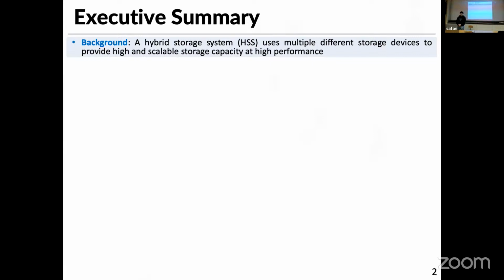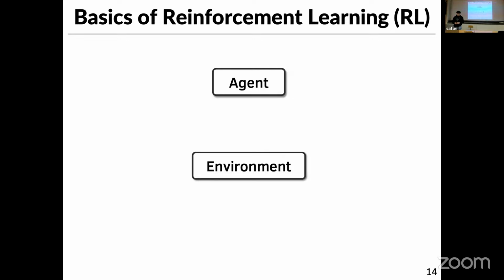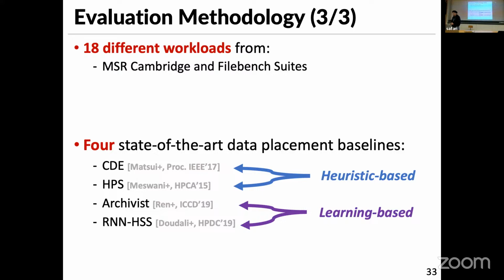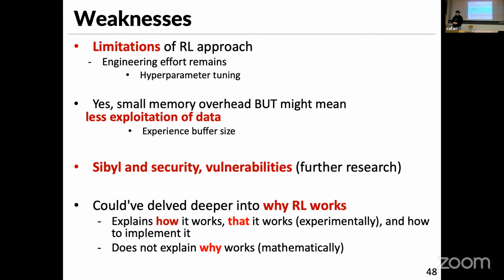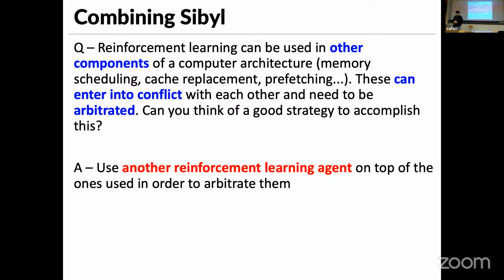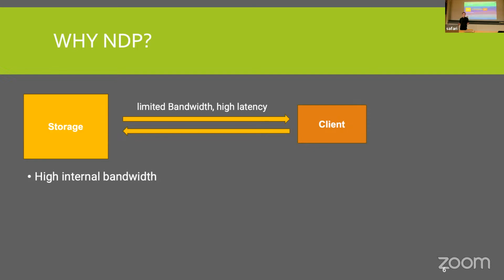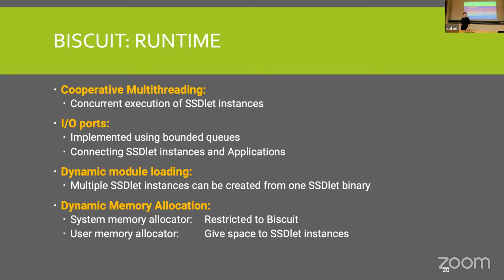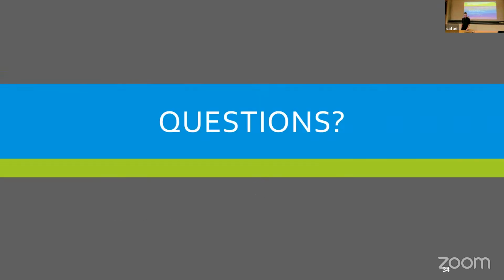Seminar in Computer Architecture - S6: Biscuit & Sibyl (Fall 2023)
Session 6.1: Biscuit: A Framework for Near-Data Processing of Big Data Workloads, ISCA 2016
Slides (pdf):
Slides (pptx):

Session 6.2: Sibyl: Adaptive and Extensible Data Placement in Hybrid Storage Systems Using Online Reinforcement Learning, ISCA 2022
Slides (pptx):
Slides (pdf):

Recommended Reading:
Intelligent Architectures for Intelligent Computing Systems